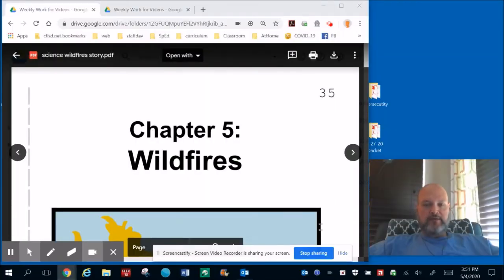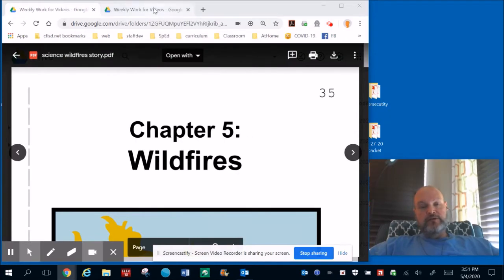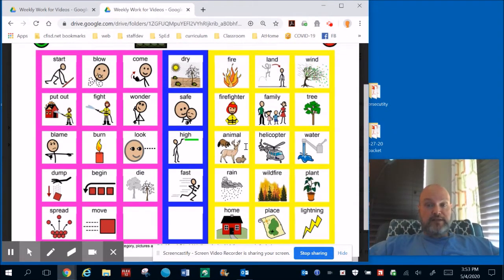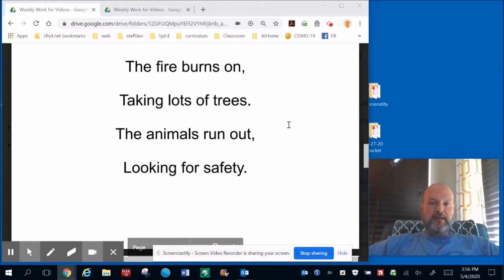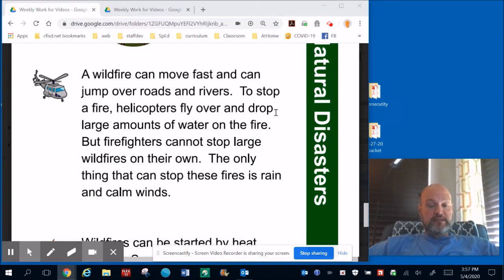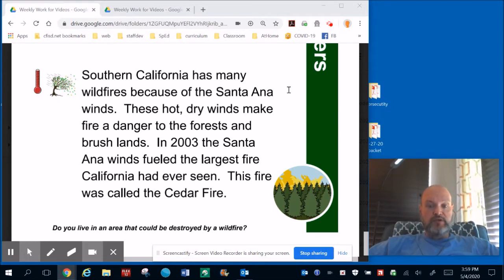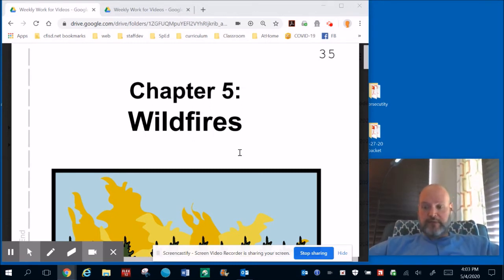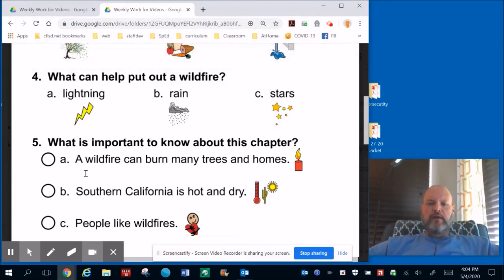5 4 20 Science Wildfires